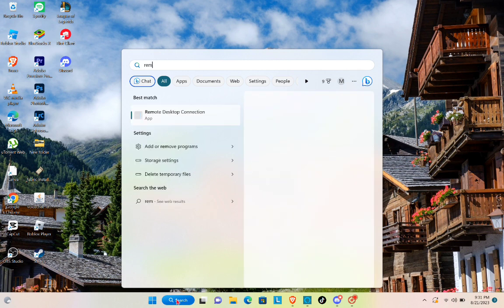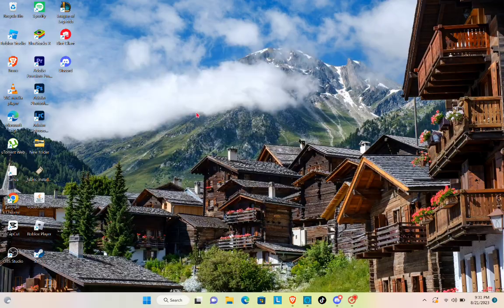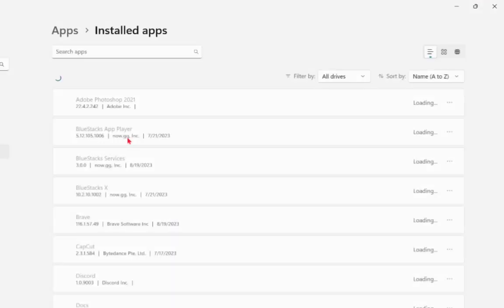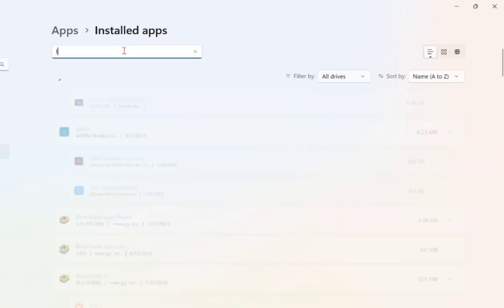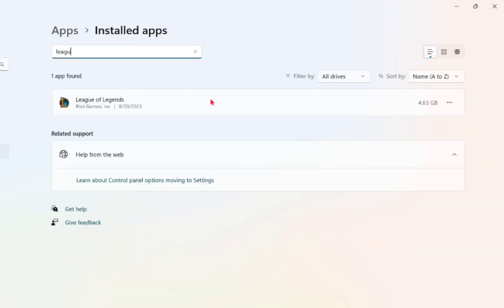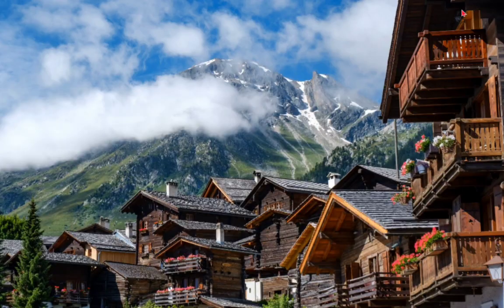How To Uninstall League Of Legends (Step By Step Guide)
Ready to make space for new gaming adventures? Our step-by-step guide will show you exactly how to uninstall League of Legends hassle-free! From accessing your control panel to removing residual files, we've got you covered on every step of the uninstallation process. Say goodbye to the Summoner's Rift and prepare for a smooth departure – watch now and master the art of uninstalling League of Legends!